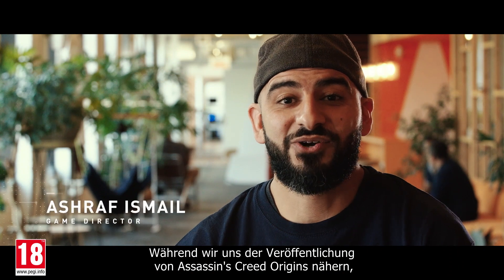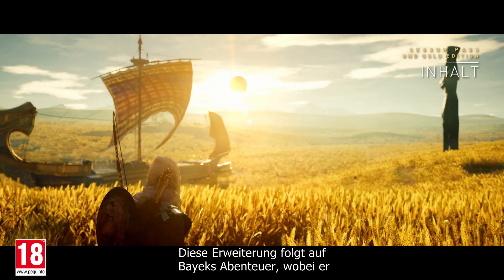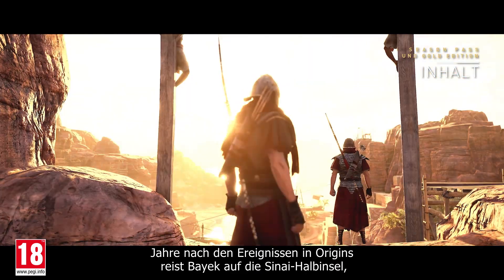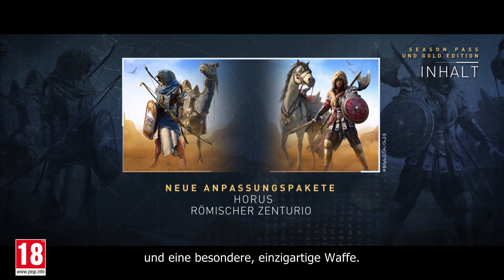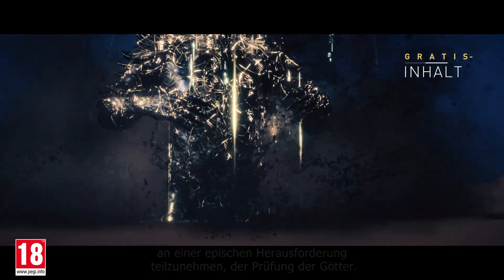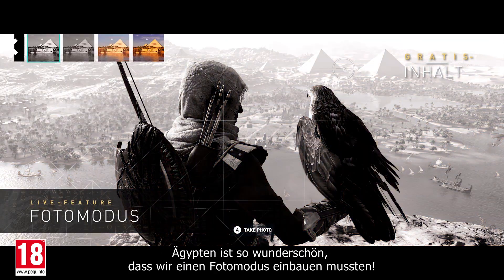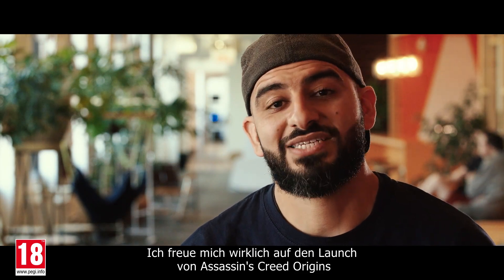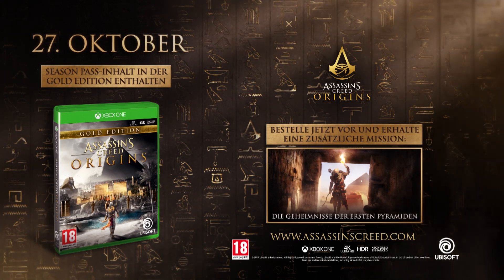[AUT] Assassin’s Creed Origins: Post-Launch & Season Pass Content trailer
Entdecke all die neuen und spannenden Inhalte, die für die Assassins Creed-Spieler erscheinen. Unsere Post-Launch-Vorstellung wird von Ashraf Ismail, unserem Game Director, erklärt.

SCHÖNE FAKTEN:

Das Spiel erscheint weltweit am 27. Oktober 2017 für PlayStation®4, PC, Xbox One, Xbox One S sowie für Xbox One X, sobald diese am 7. November 2017 veröffentlicht wird.